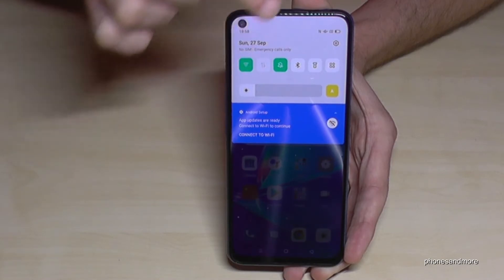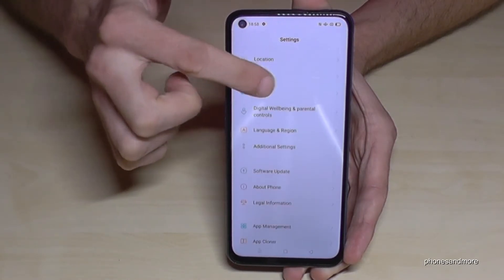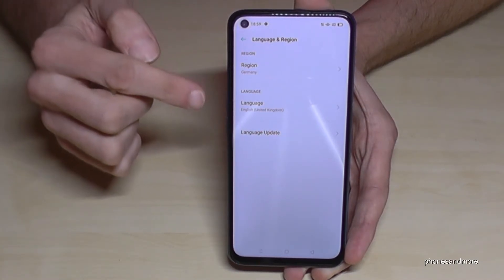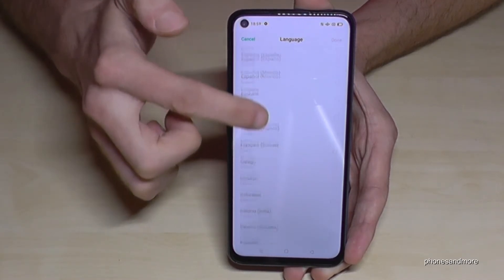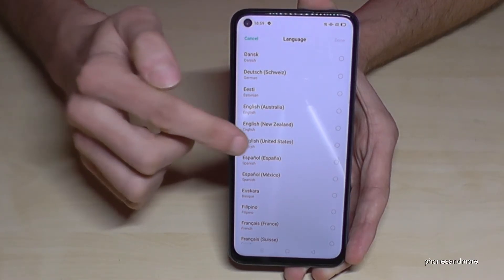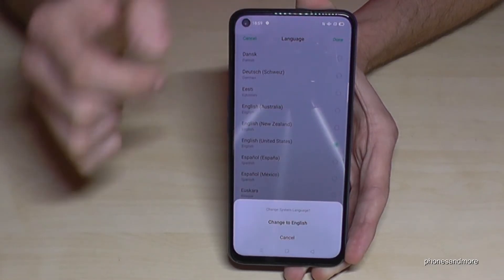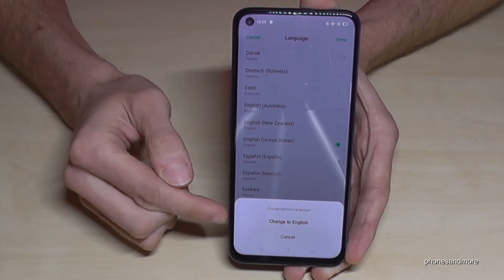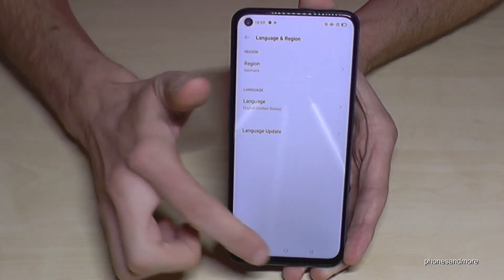Oppo A72: How to change the language? (also the local dialect) works also for Oppo A92 & Oppo A52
With this video, I want to show you, how you can change the language at the Oppo A52, A72 and A92.